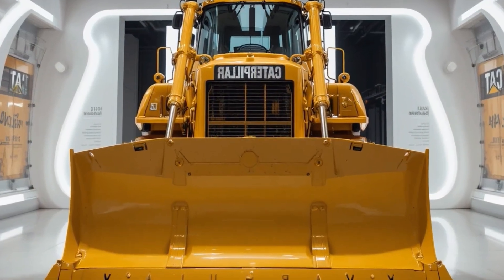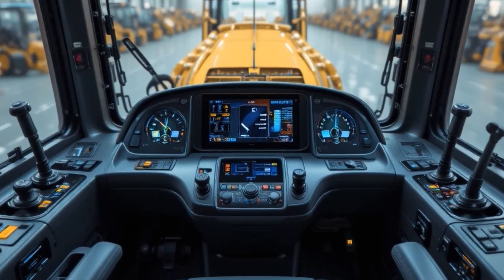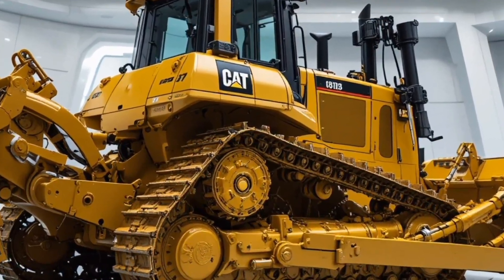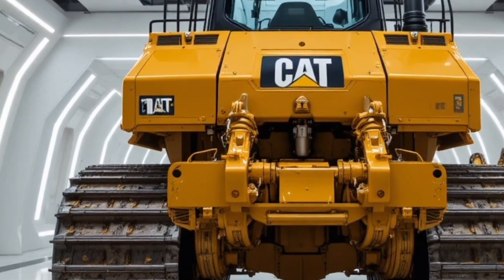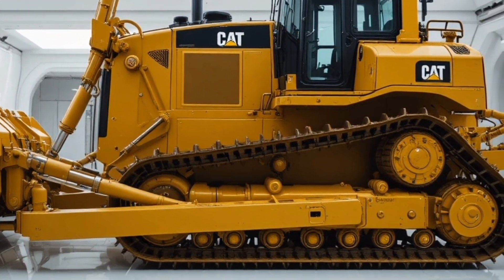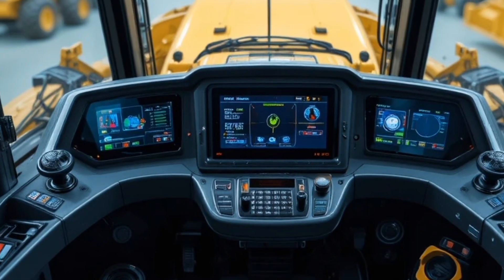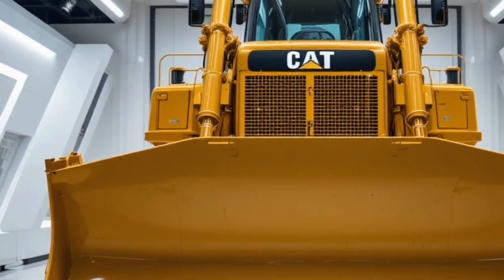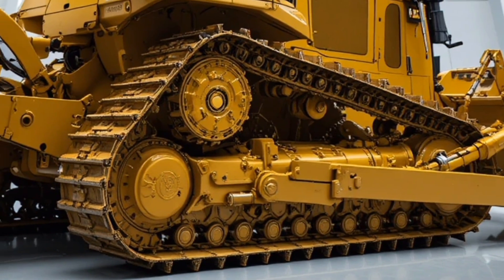The $2.9 Million Monster: Inside the 2026 CAT D9 Bulldozer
Description
The 2026 CAT D9 Bulldozer is a $2.9 million heavy-duty powerhouse built for the toughest jobs on Earth, combining legendary Caterpillar durability with next-generation technology, extreme pushing power, and advanced operator comfort. Designed for mining, large-scale earthmoving, and infrastructure megaprojects, this machine delivers unmatched reliability, precision control, and long-term productivity where failure is not an option.
This review breaks down why the 2026 CAT D9 Bulldozer is considered a true monster in the heavy equipment world, exploring what justifies its massive price tag, how it performs in real-world extreme conditions, and what makes it one of the most respected bulldozers ever built.
22 Hashtags (topic only, one line)
20 Attractive Hashtags (with commas, one line)

10 Title Ideas
2026 CAT D9 Review: The Ultimate Heavy-Duty Bulldozer
Why the 2026 CAT D9 Is Worth $2.9 Million
The King of Dozers: 2026 Caterpillar D9 Explained
Mega Power on Tracks: 2026 CAT D9 Bulldozer Review
Built for the Toughest Jobs: 2026 CAT D9 Breakdown
Engineering a Giant: Inside Caterpillar’s 2026 D9
The Bulldozer That Rules Them All: CAT D9 2026
Extreme Earthmoving: 2026 CAT D9 in Focus
Heavy Equipment Royalty: The 2026 Caterpillar D9